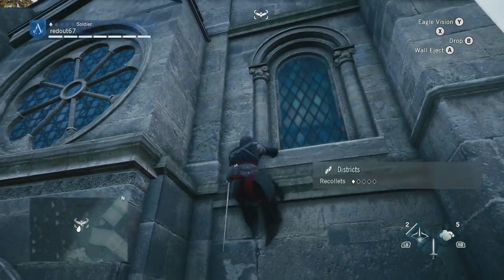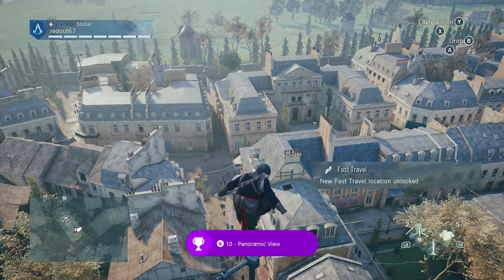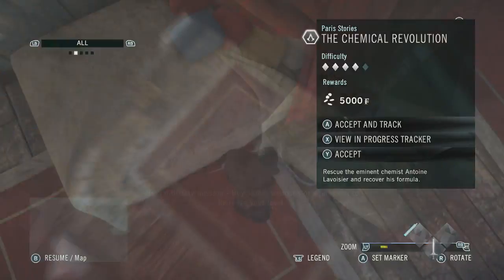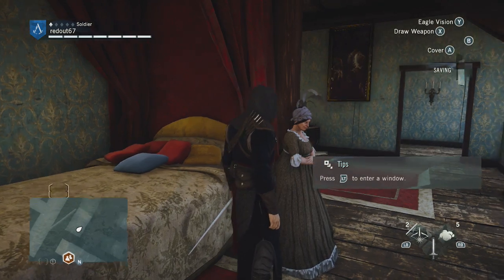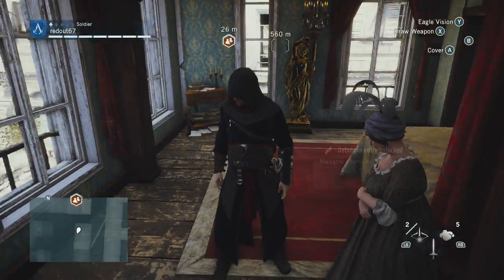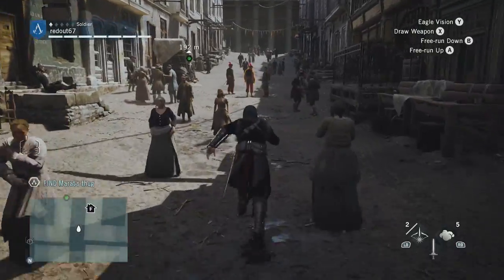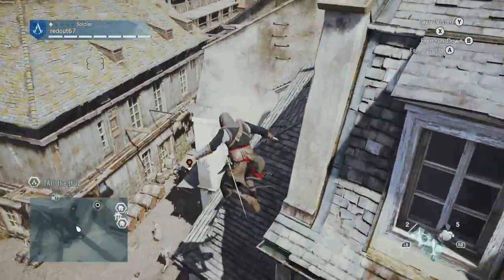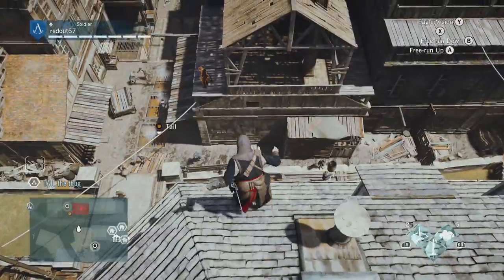Assassin's Creed Unity E 9 (Chemical Revolution)